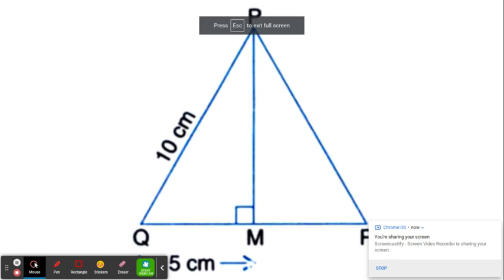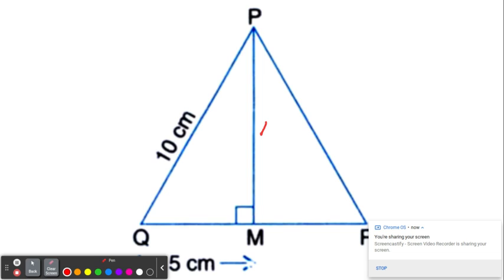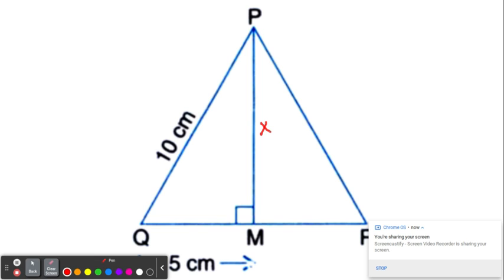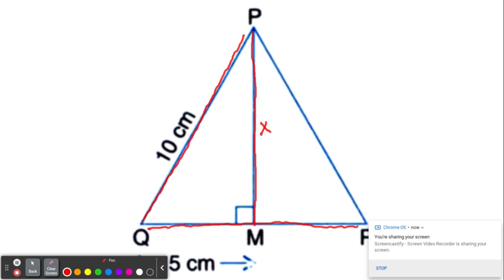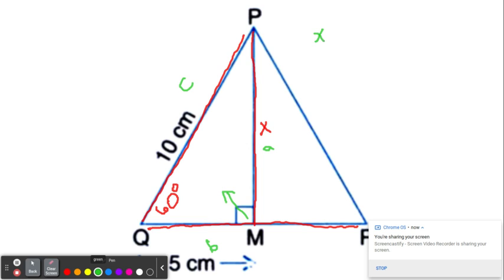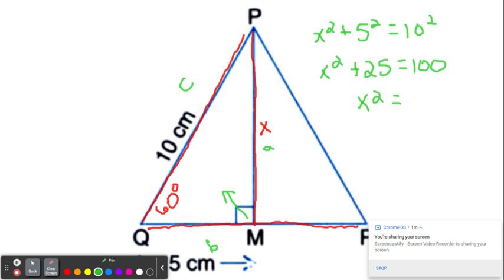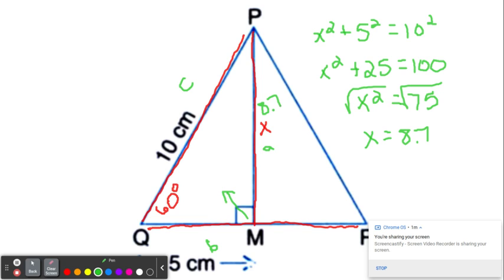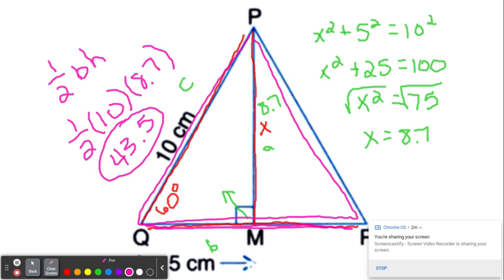Find Height & Area of Equilateral Triangle